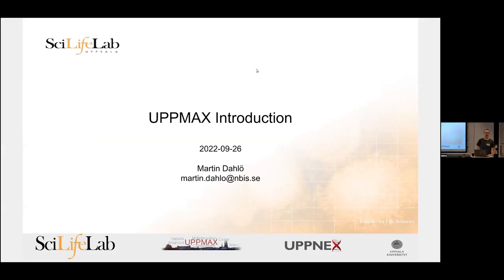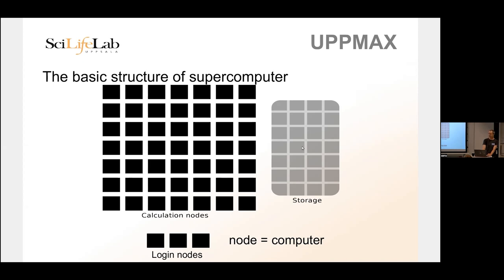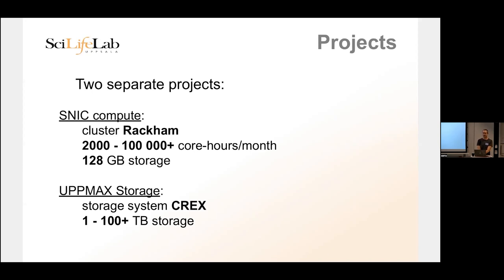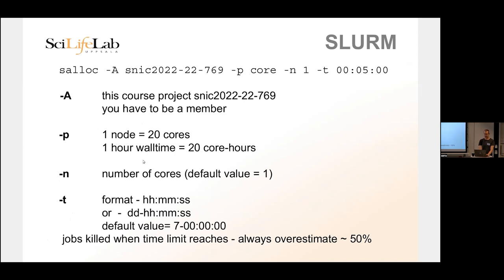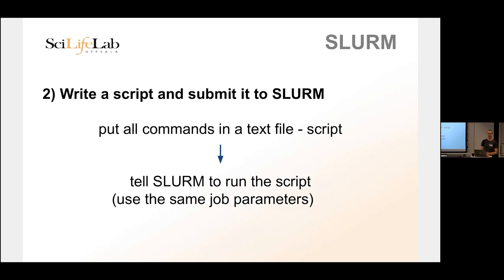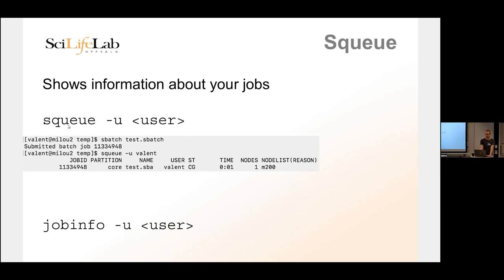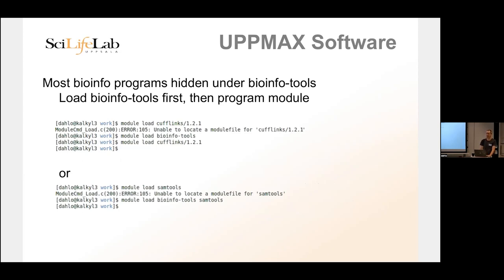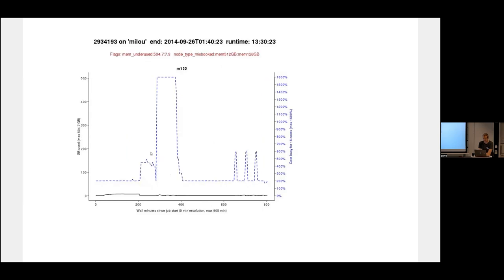NGS-Intro 2: Introduction to Uppmax